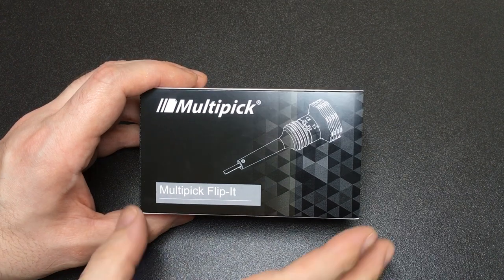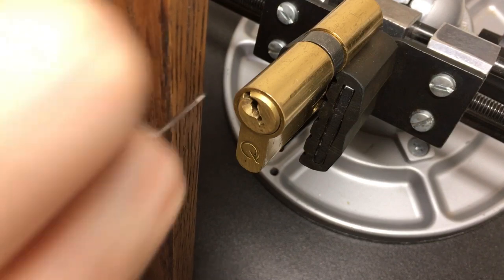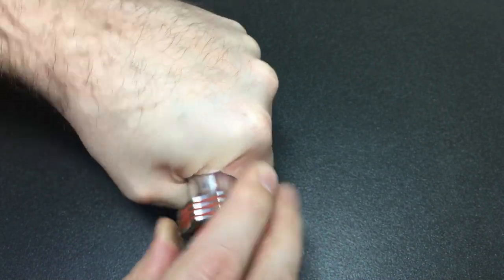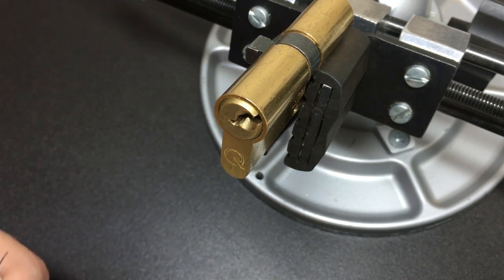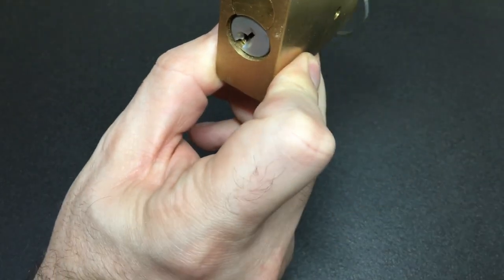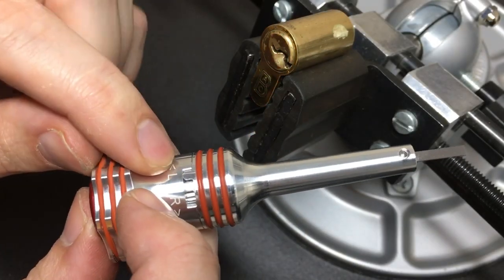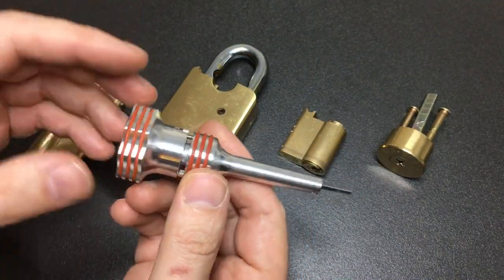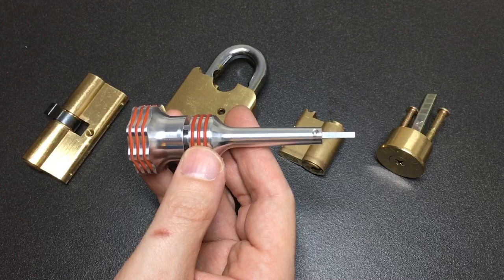Multipick Flip-It Plug Spinner Review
I finally get my hands on a plug spinner! One of those tools that when you need one, you wish you had one! 😁 let me know what you think of this one from Multipick in the comments 😃👍